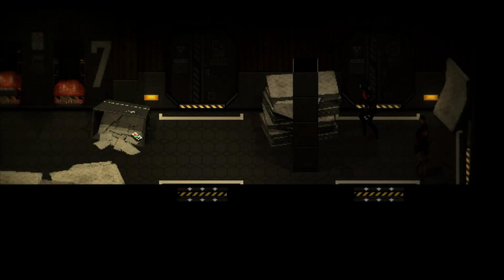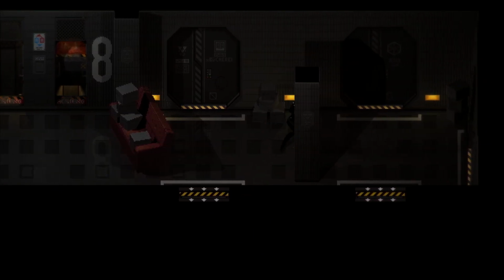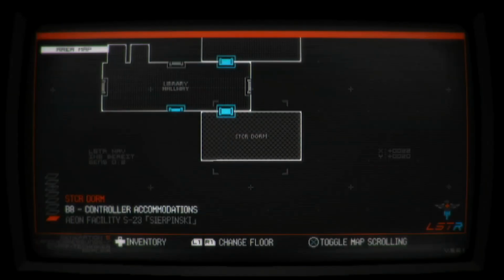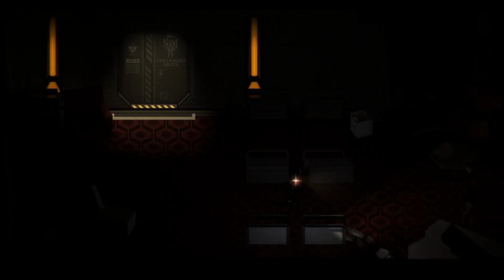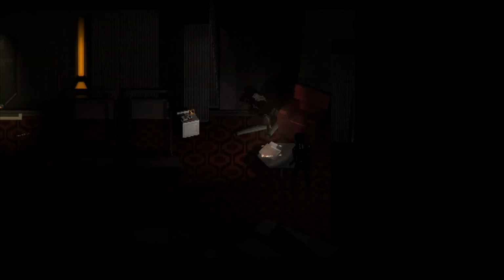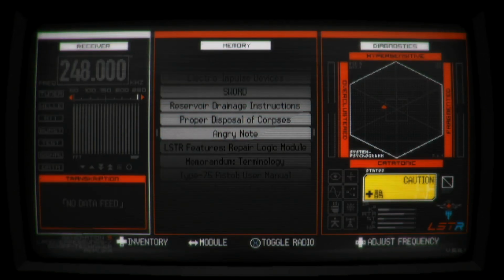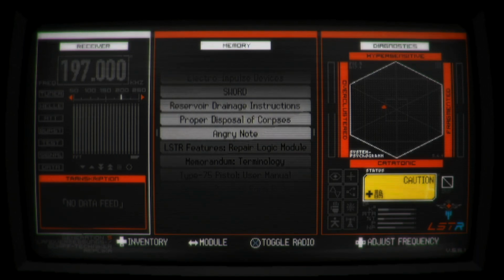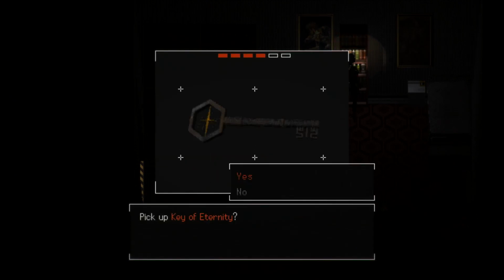Signalis: Key of Eternity on Survival Difficulty (Stun rod Method)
How to safely get the Key of eternity on survival difficulty in Signalis